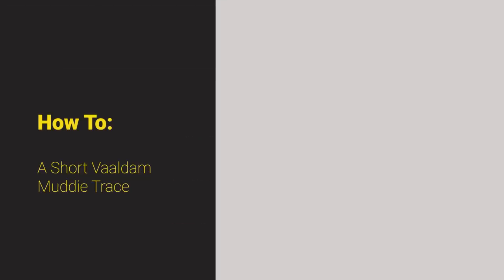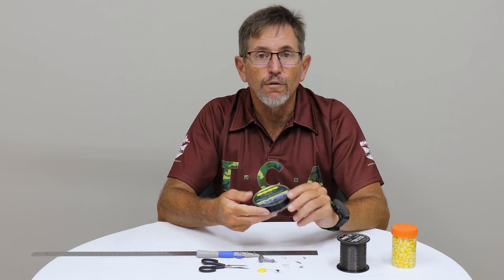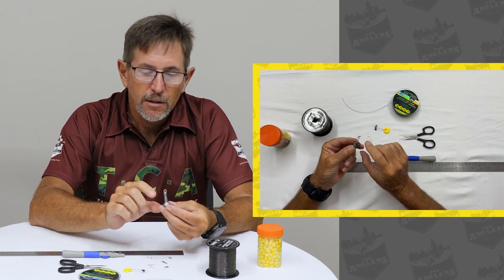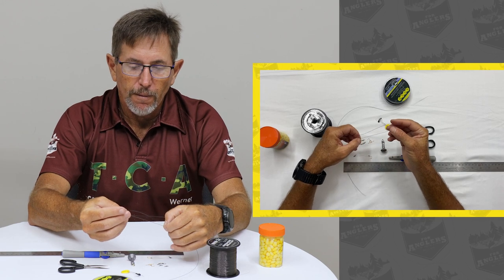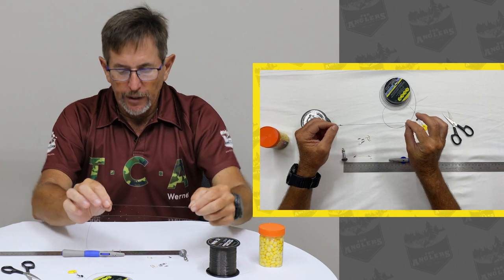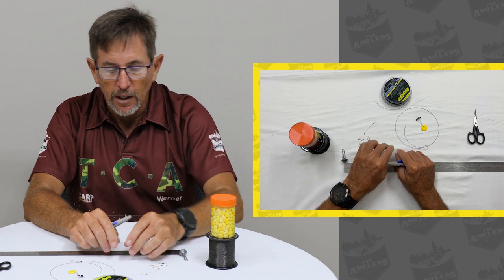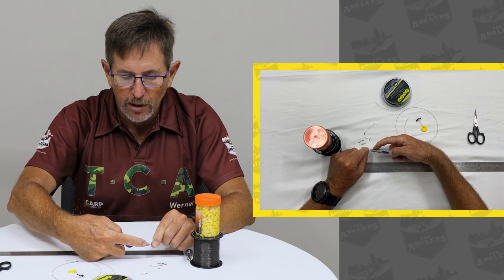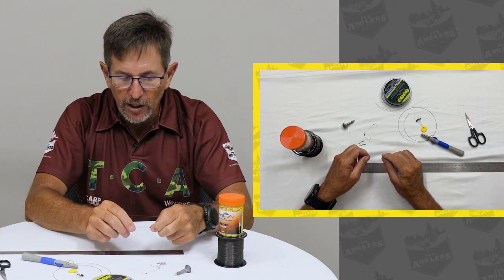HOW TO: A Short Vaaldam Muddie Trace